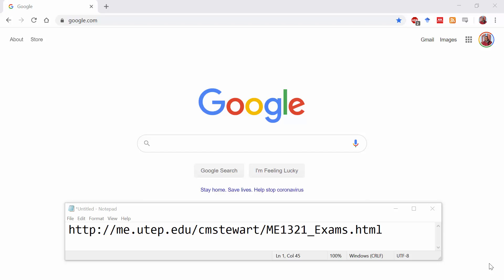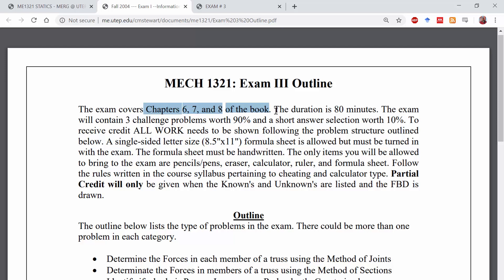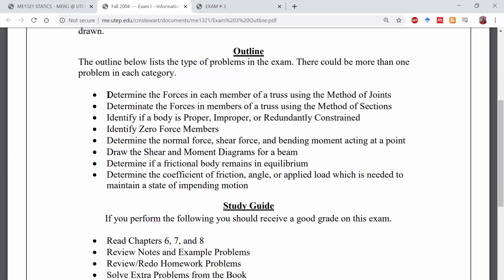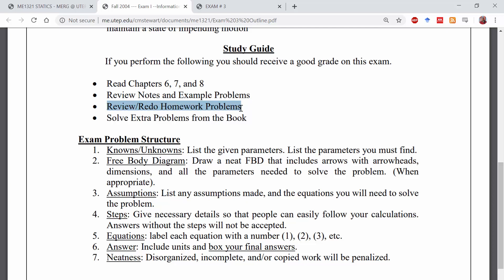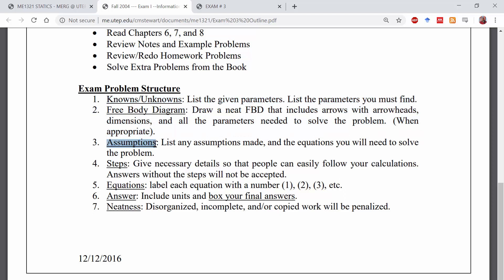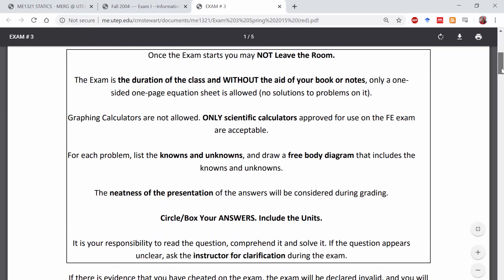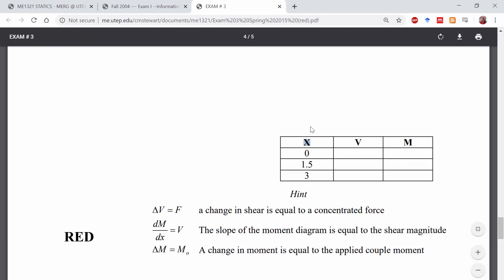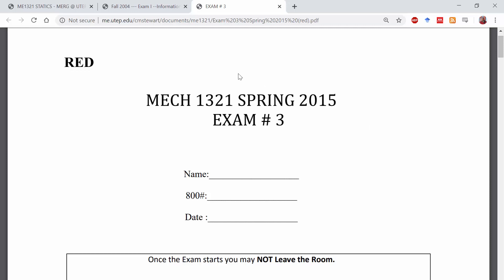Exam 3 Study Guide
Exam 3 Study Guide for Statics